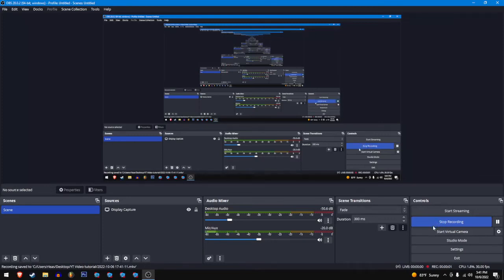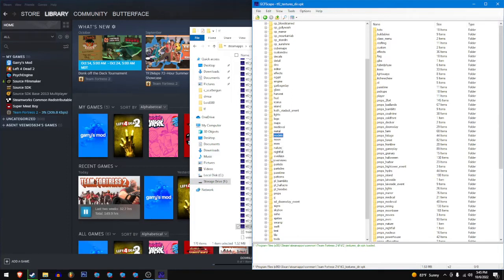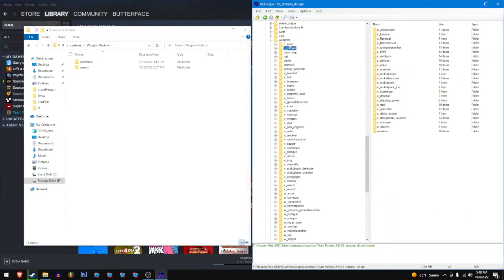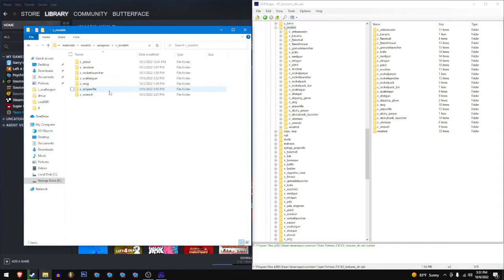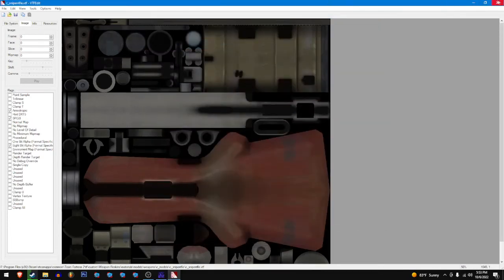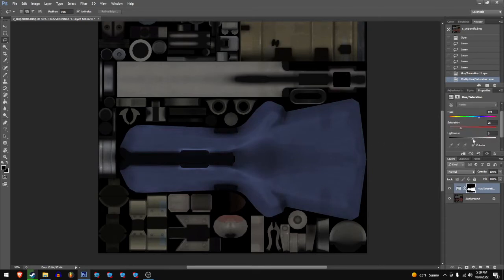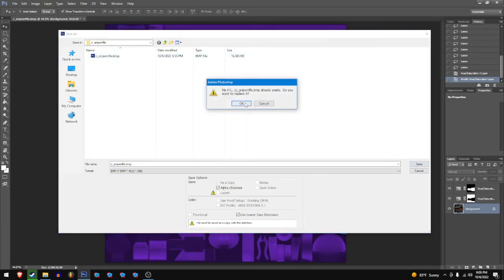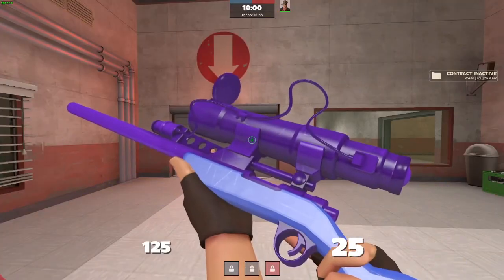How to make Team Fortress 2 textures